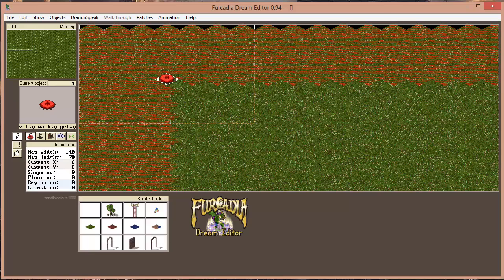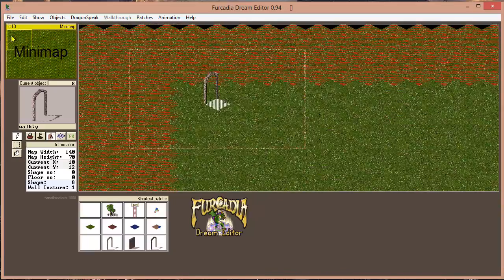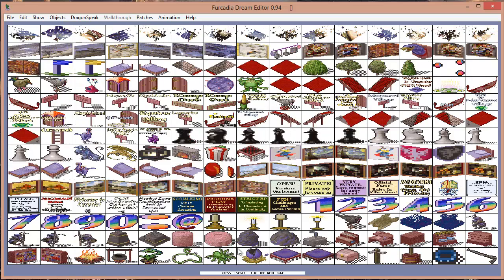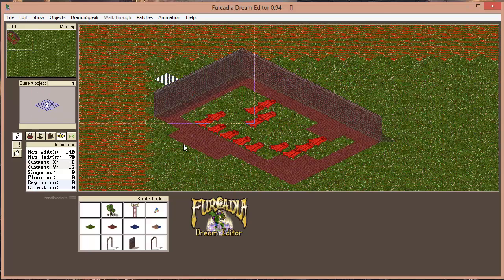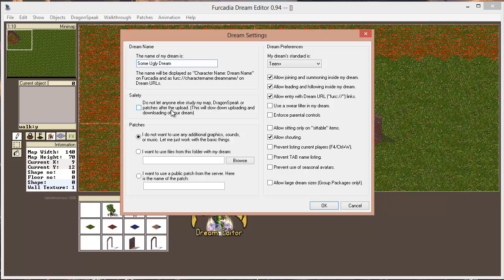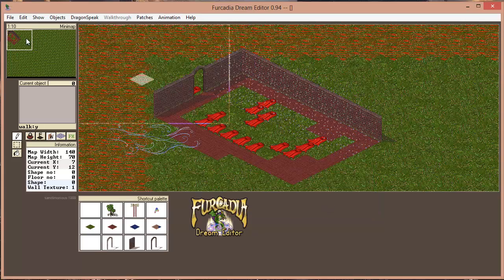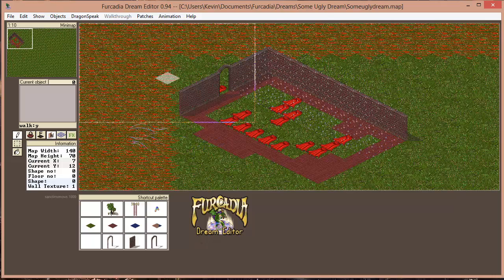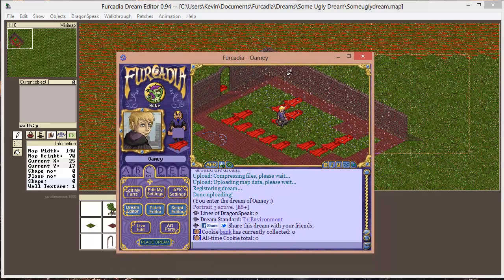Lesson 01: Dreamweaving Basics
This video shows you the way around the dream editor, teaches you how to save your dream, and shows you how to upload a new dream.